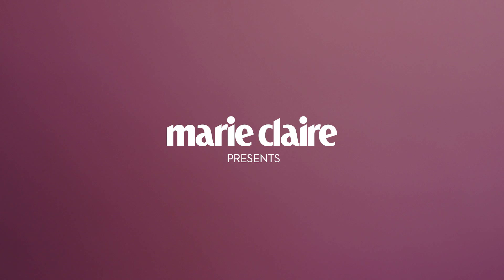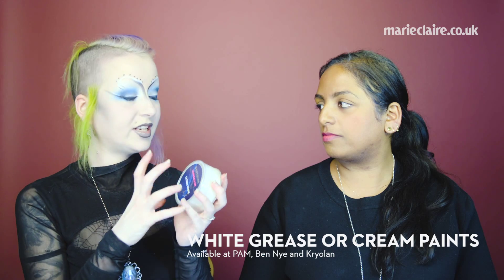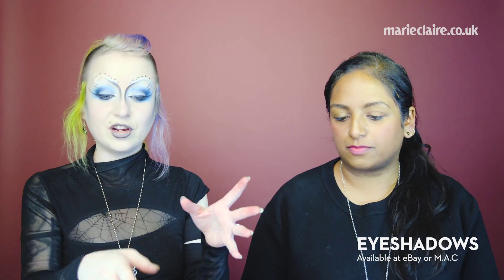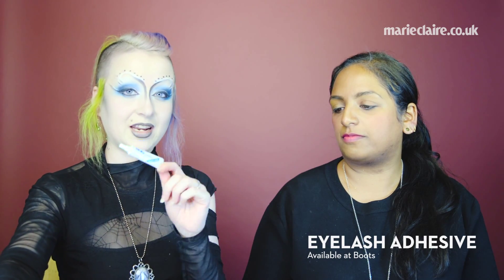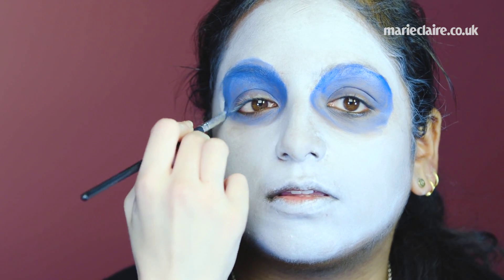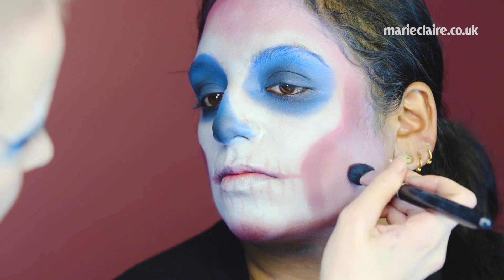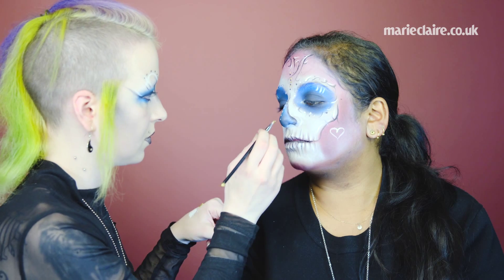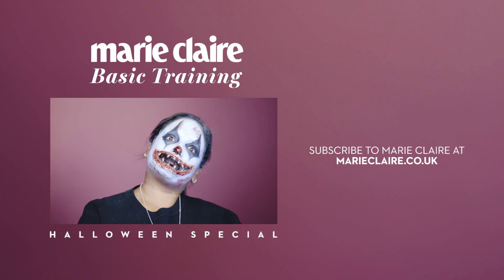Sugar Skull - Basic Training Halloween Special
Sugar Skull Halloween Make-Up Tutorial: From Dull To Skull In 15 Minutes